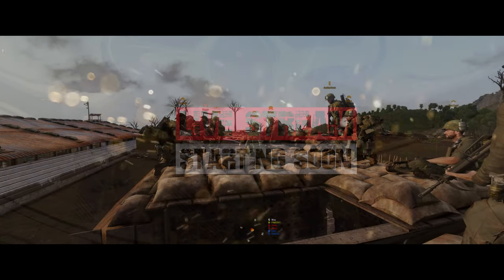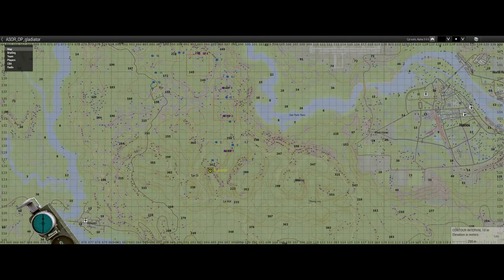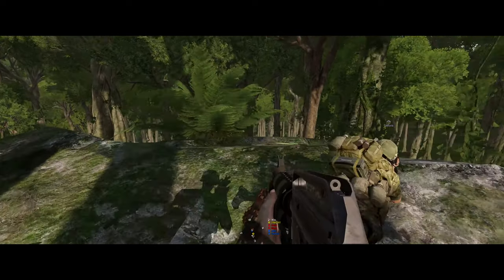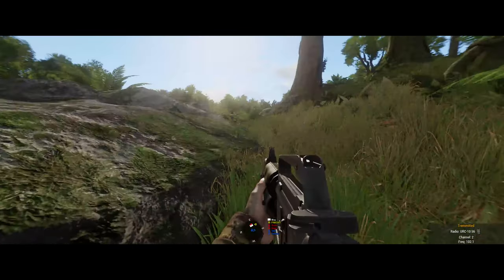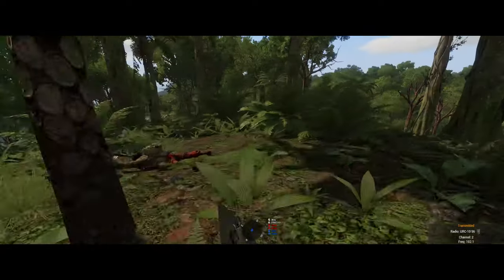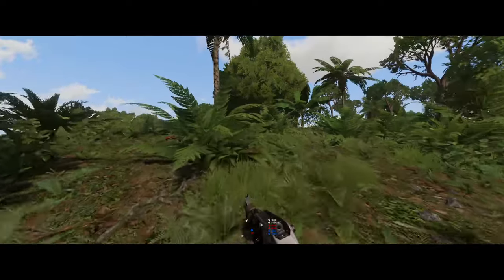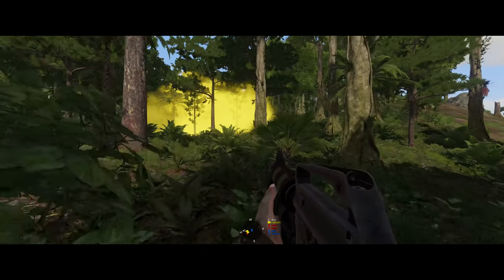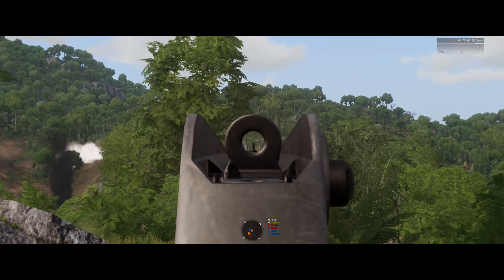ARMA 3 MILSIM - ASOR Prairie Fire - Op Gladiator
2PLT is to insert via XRAY IOT investigate camps and staging areas identified by US recon flights.